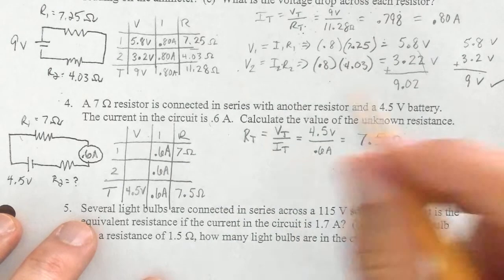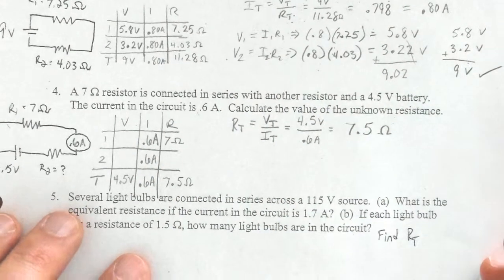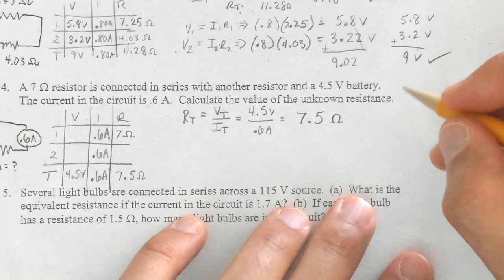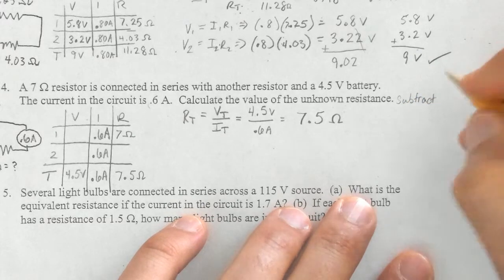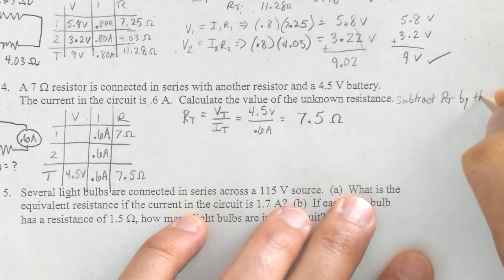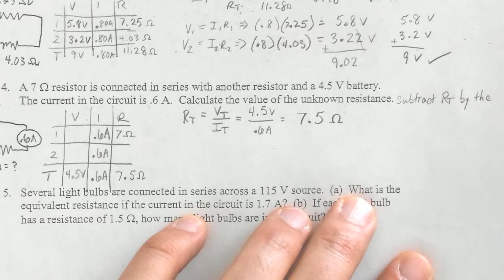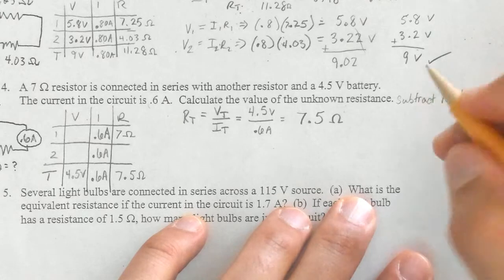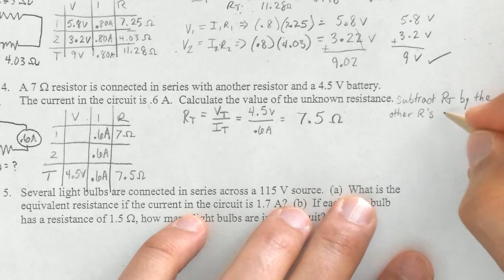Finding unknown resistor value of a series circuit